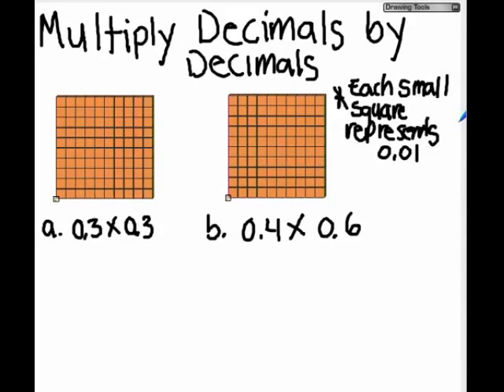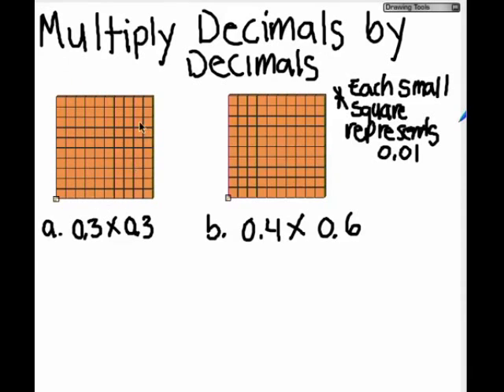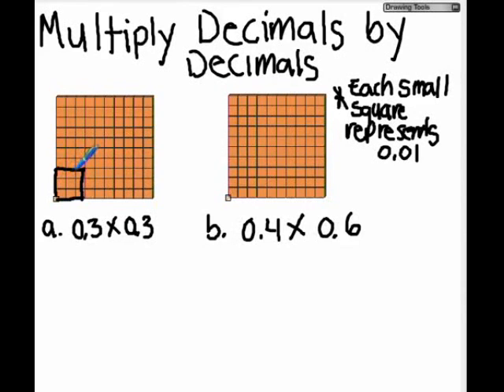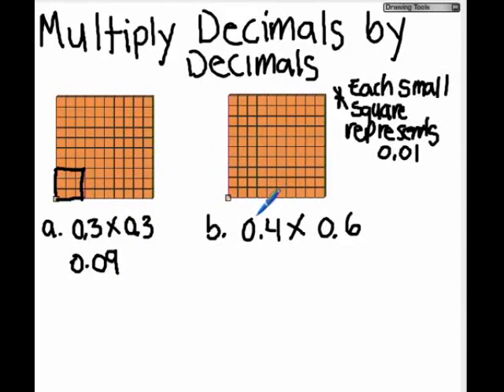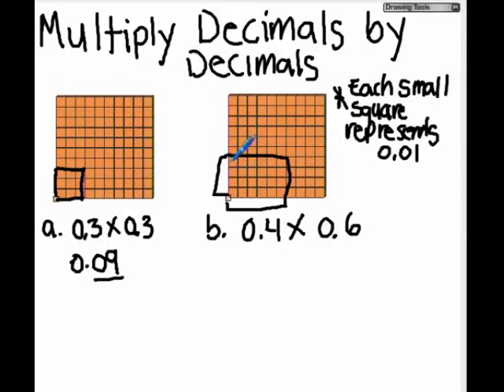Multiply Decimals By Decimals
We will use 10 x 10 decimal models to multiply decimals.